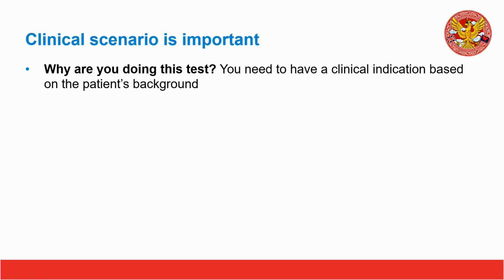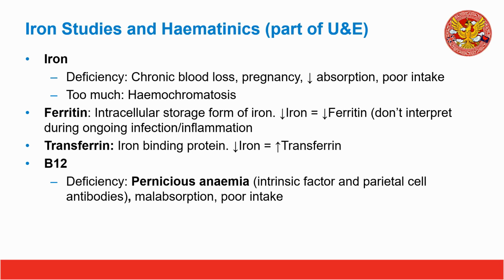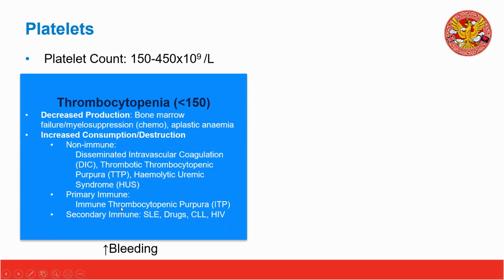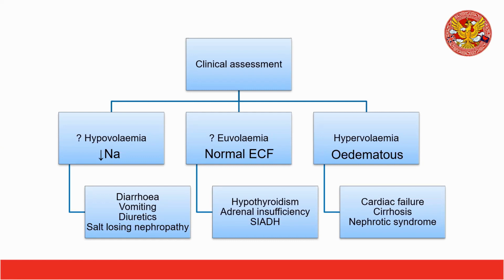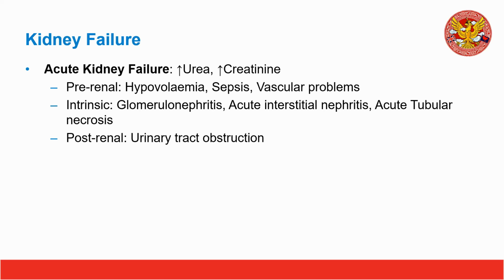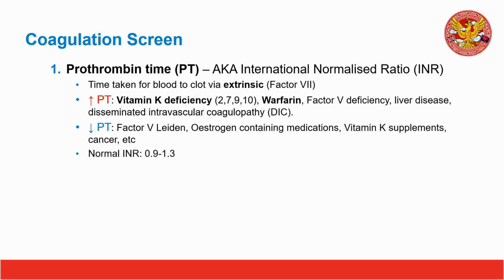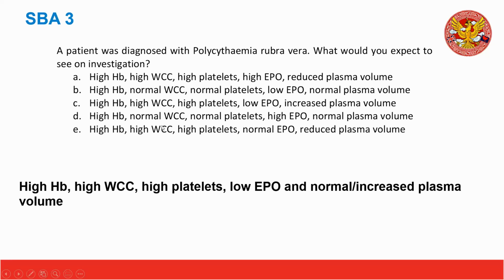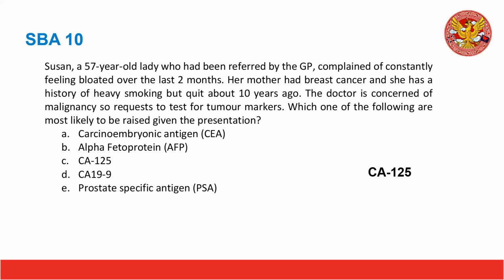Data Interpretation Crash Course 4 - Bloods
ICSM AMSA Academics Data Interpretation Crash Course - Bloods interpretation.
Led by Tenzin Dorji.